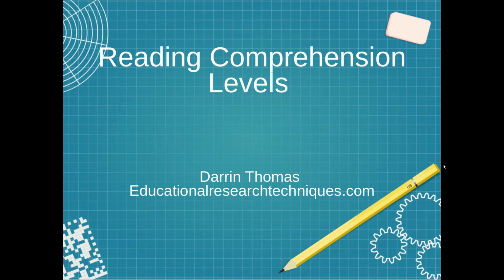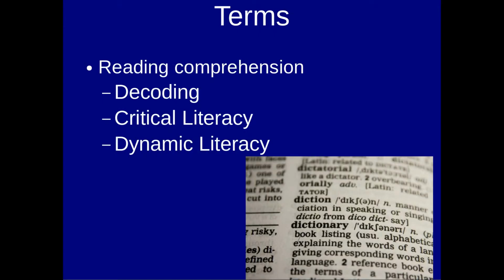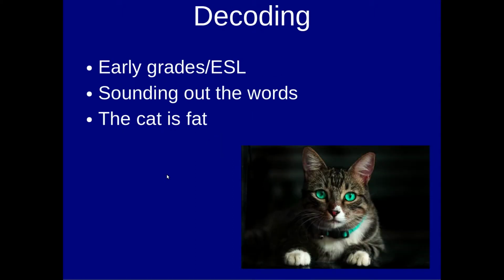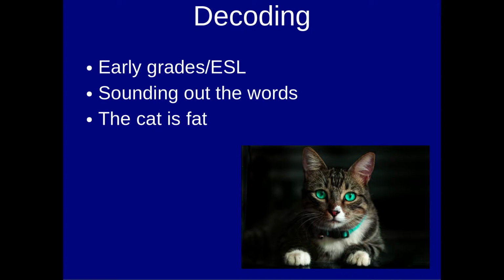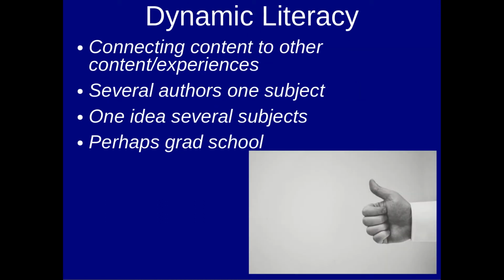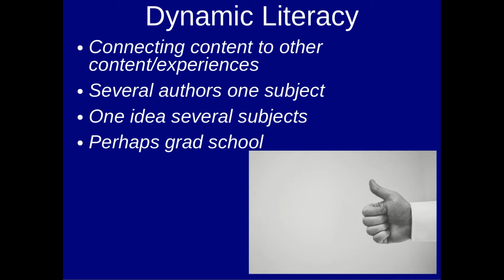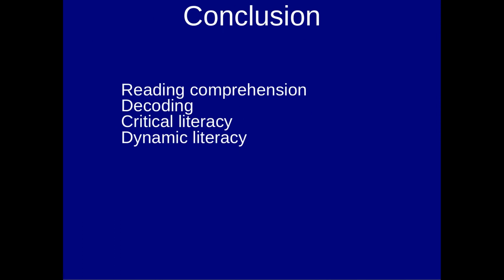Reading Comprehension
Levels of reading comprehension.